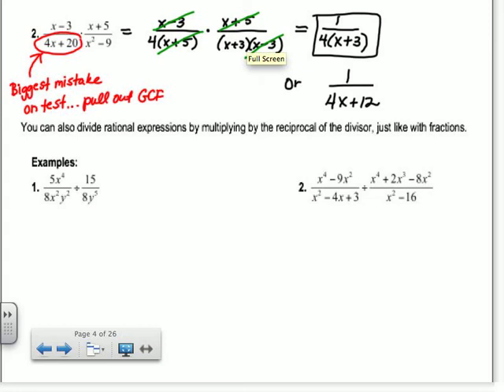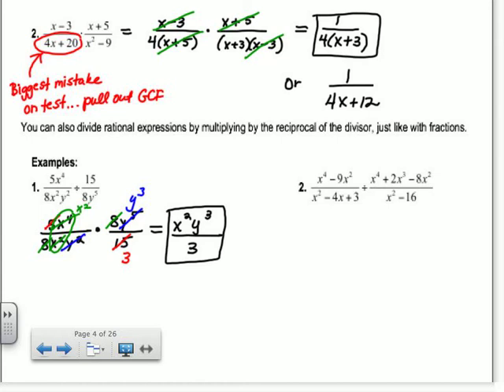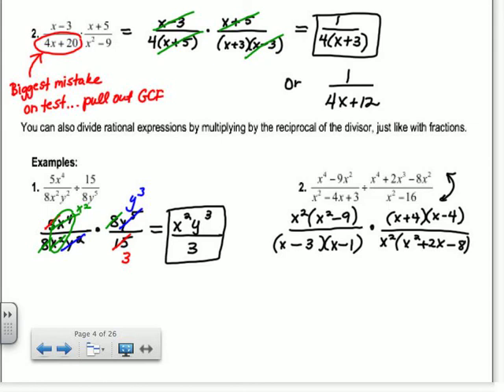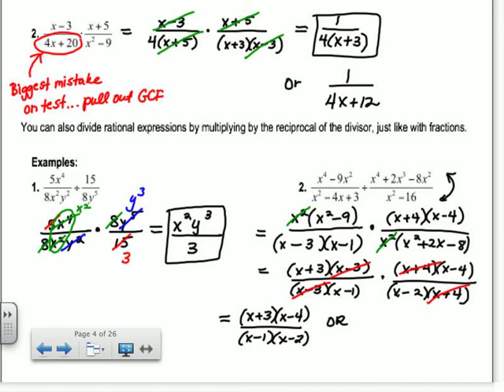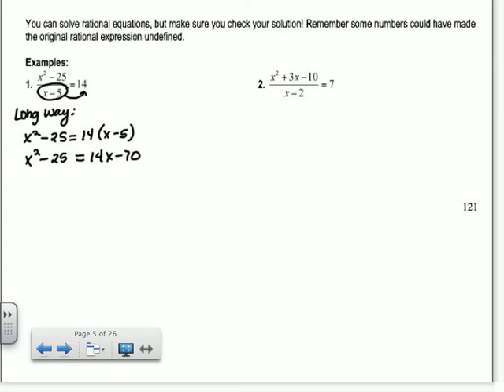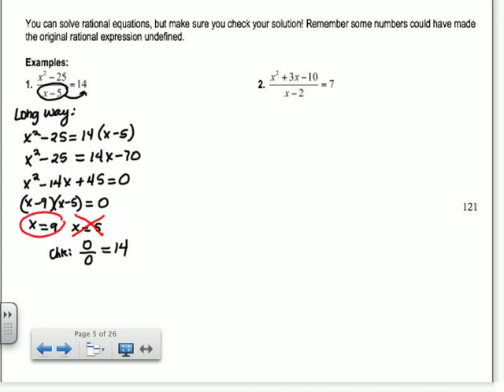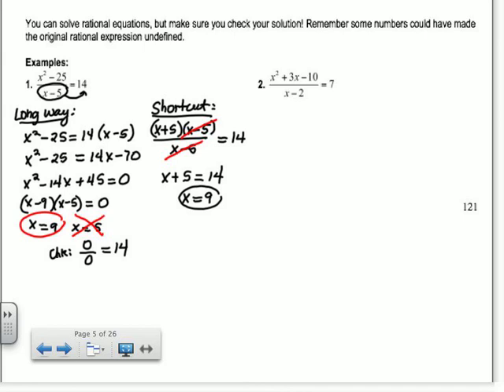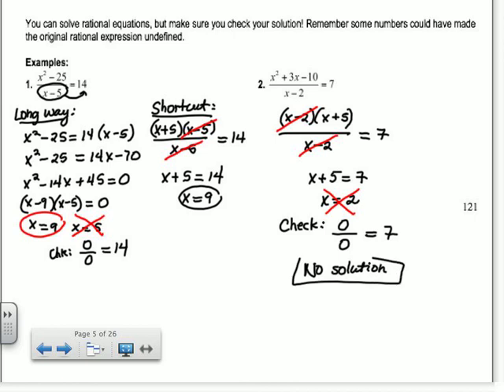9 1 part 2